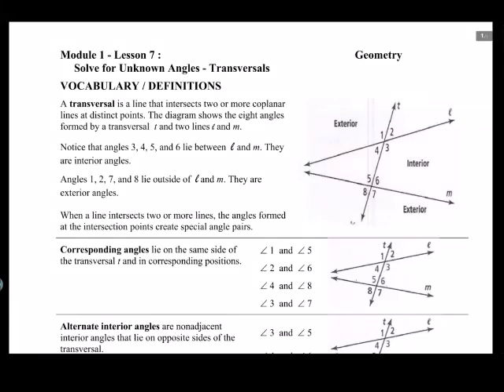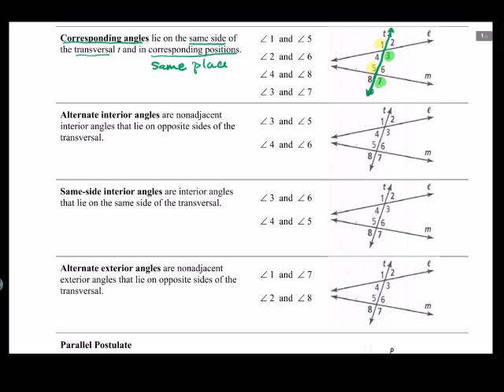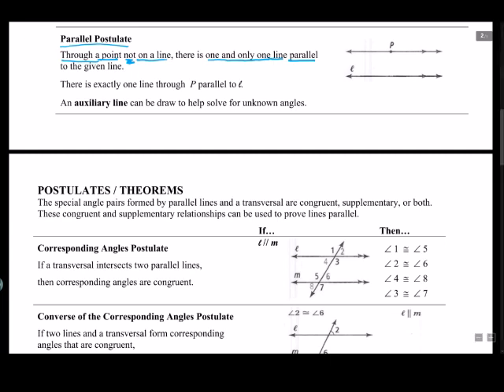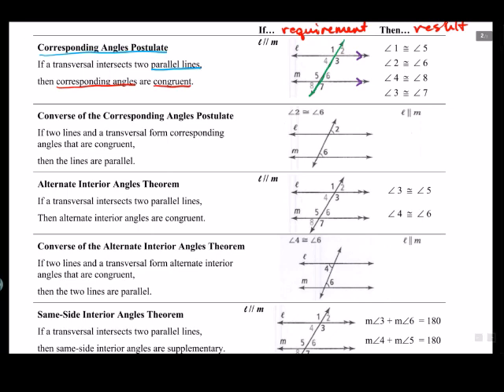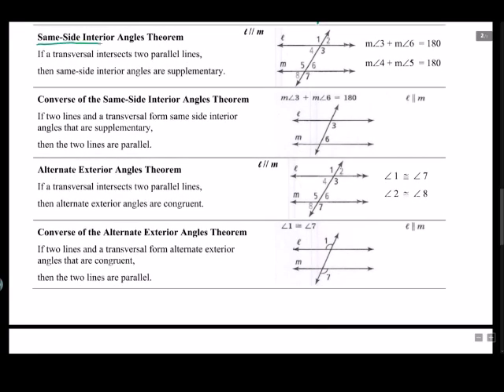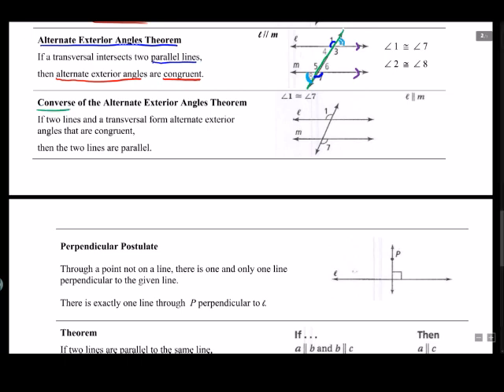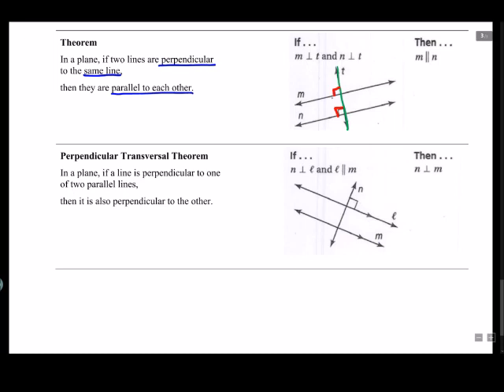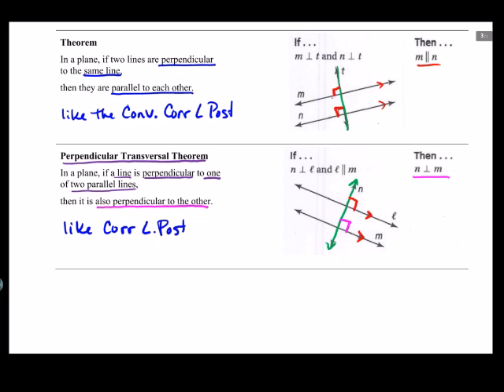1.7 - Transversals - EngNY - GeomOnline